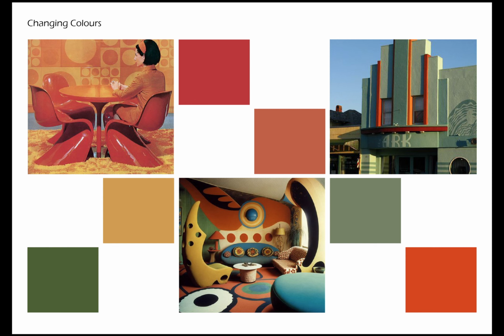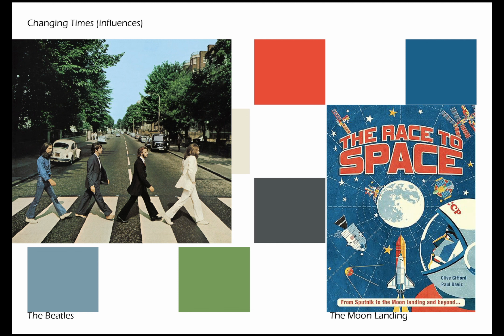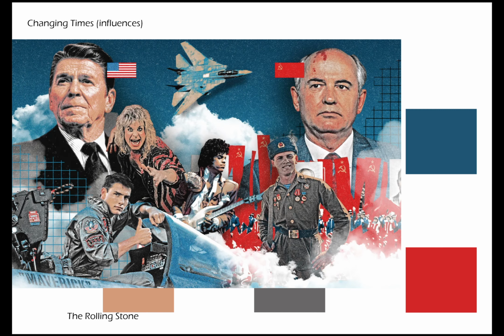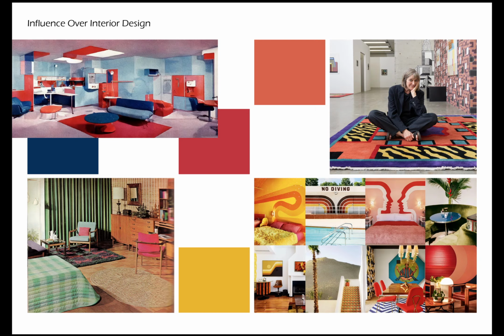Post Modernism architecture